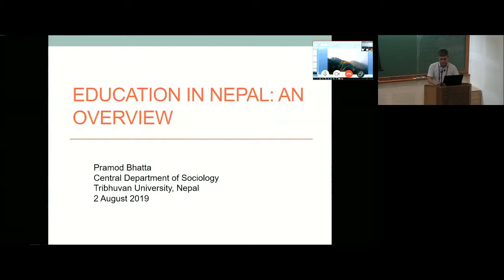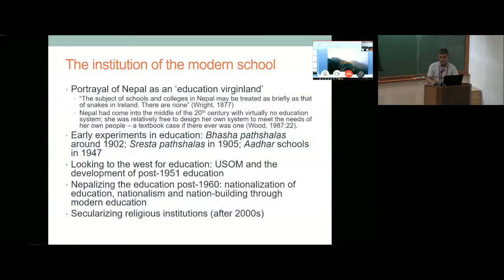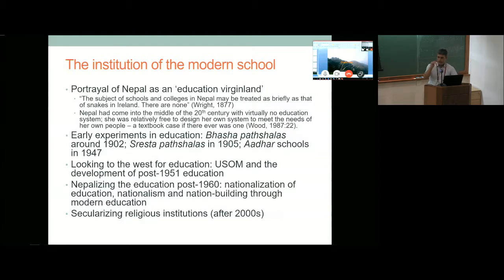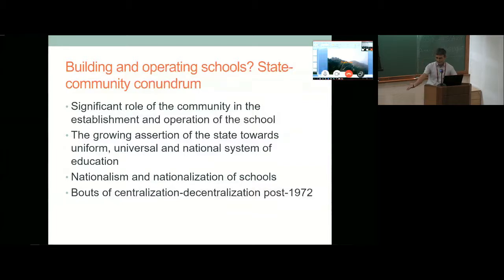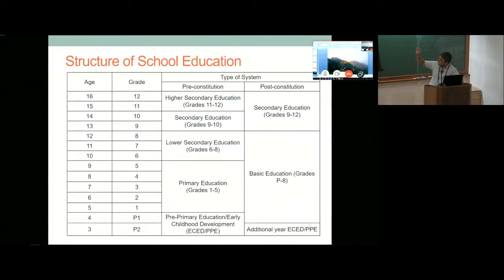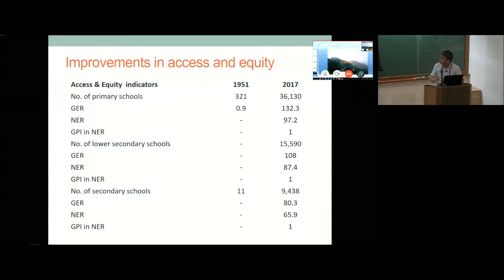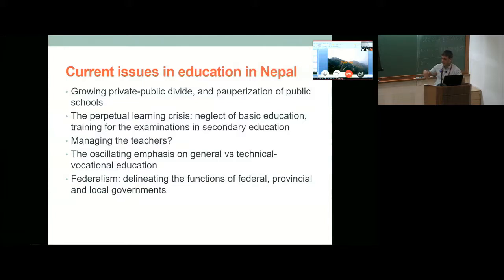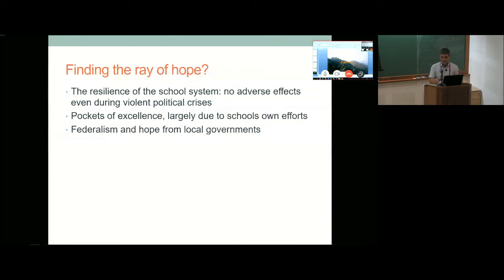Country-wise Presentations-6 Nepal by Pramod Bhatta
DISCUSSION MEETING: EDUCATION SYSTEMS IN SOUTH ASIA: PRESENT STATUS AND FUTURE EVOLUTION
ORGANIZERS: Rekha Pappu, Padma Sarangapani and Leena Chandran Wadia
DATE & TIME: 01 August 2019 to 03 August 2019
VENUE: Madhava Lecture Hall, ICTS Bangalore

The geo-political unit of South Asia is formed by ten modern nation-states that include Afghanistan, Bangladesh, Bhutan, India, Maldives, Mauritius, Myanmar, Nepal, Pakistan and Sri Lanka. These South Asian countries have a long shared history of over 3 millennia. Their common religious and cultural heritage can be traced back in the more recent past to the hold of the Mughal rulers over large parts of the region as also to British colonisation of different territories of South Asia. Today, South Asia accounts for 24% of the world’s population including 27% of the world’s youth, 29% of the world’s ‘illiterates’ and 40% of the world’s poor. The region is also home to a high concentration of linguistic, cultural and religious diversities as well as economic and social inequalities that give its politics, institutions and development a unique character while also posing unique challenges.

At present, scholarship on the education systems in South Asia is very limited. Each country with its own unique geographical, cultural, economic and political character and history is of interest and significance.
The last seventy years of the region is rich in terms of state formation, the development of new institutions and shaping of the social sector including education. The countries have responded to common issues such
as overcoming the colonial legacy, language diversity, girls’ education, minority rights in education, etc., in uniquely different ways.

This international symposium will provide an opportunity for participants to discuss the present status and future evolution of the respective education systems in their country. The entire range of education, from preschool to higher education and beyond, will be gathered into 8 thematic clusters:

         1. indigenous education traditions
         2. history of education
         3. school education systems and policies
         4. higher education systems and policies
         5. political economy of education
         6. pedagogy, teachers and teacher education
         7. learner diversity and marginality; and
         8. knowledge and curriculum

The meeting will provide a significant opportunity for education experts drawn from the different thematic clusters and from the different countries to meet and interact. The mutual learning enabled by this meeting will also help consolidate and synergize the work of individual experts. It is expected that this will lead to a publication in the form of a handbook that will be brought out by Springer as a Major Reference Work, later in the year.

Participation in this meeting is by invitation only.